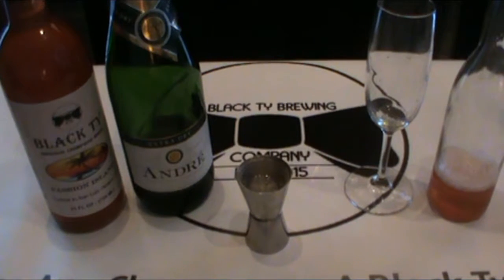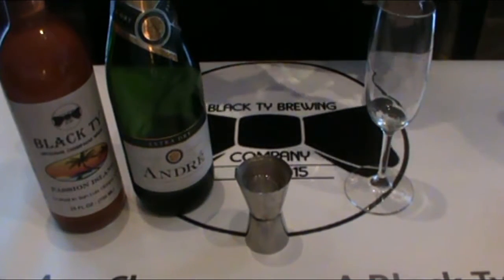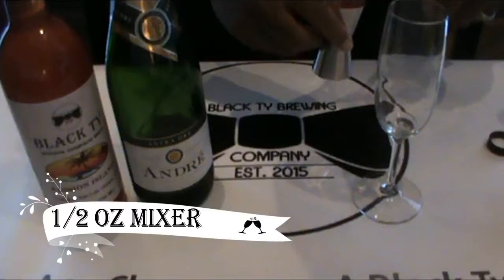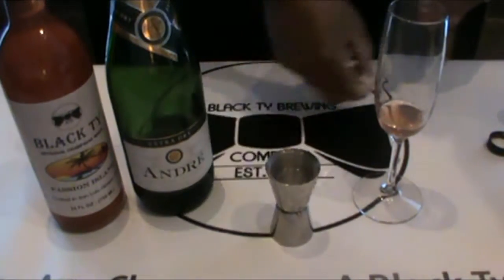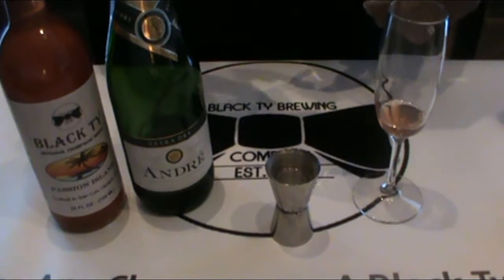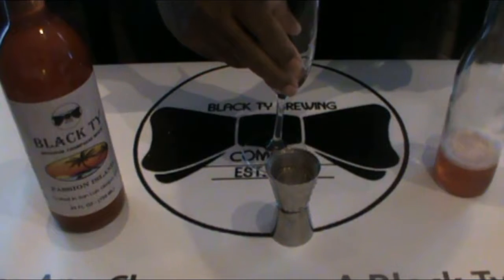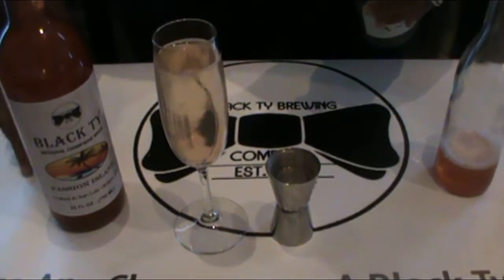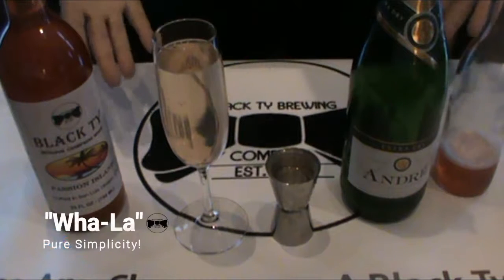Champagne Cocktail – Champagne Cocktail Recipe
A champagne cocktail is an alcoholic drink made with 1/2oz Black Ty Champagne Cocktail Mixer & 5.5oz Your Favorite Champagne. It is one of the IBA Official Champagne Cocktail Recipes.
Main alcohol: ANY Champagne
Ingredients: 1/2oz Champagne Cocktail Mixer | 5.5oz Any Champagne
Preparation: Add 1/2oz Champagne Cocktail Mixer, Top Off With 5.5oz Any Champagne
Served: Straight up; without ice
Standard garnish: Your Favorite Fruit
Drinkware: 6oz Champagne flute